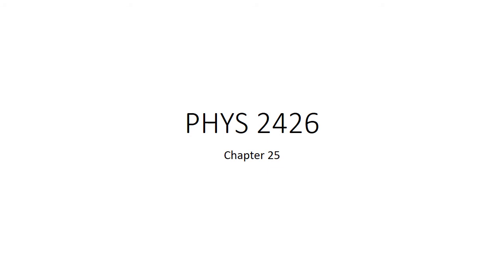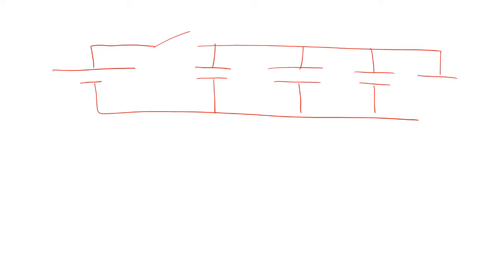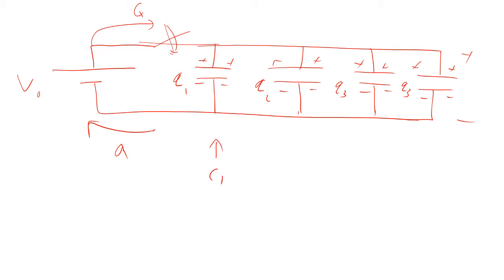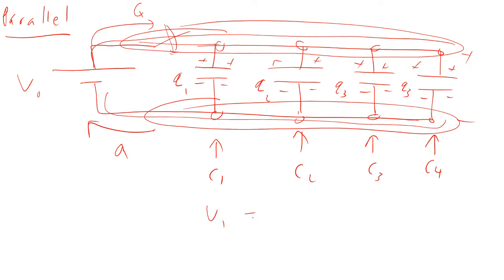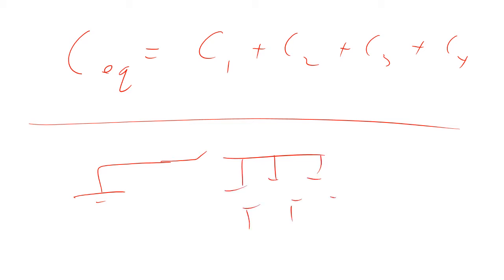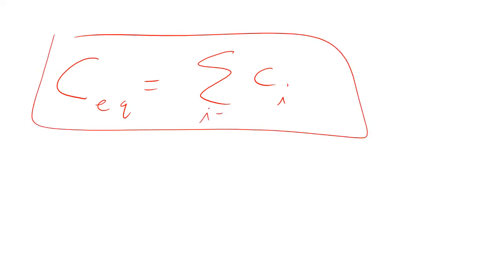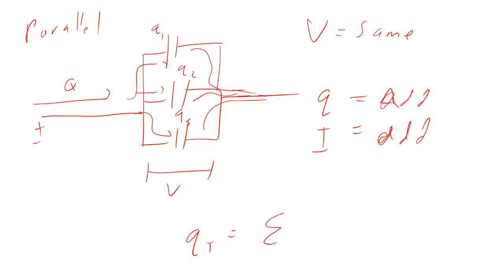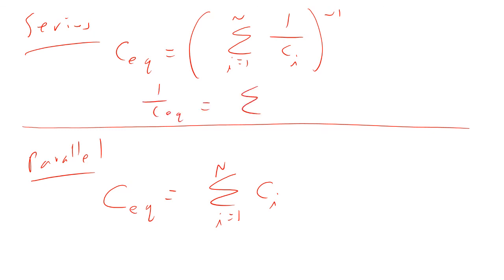PHYS 2426 Series and Parallel Capacitors